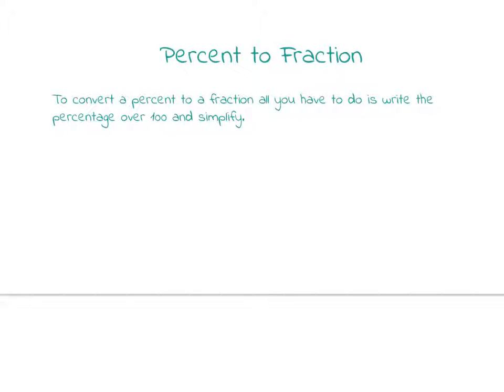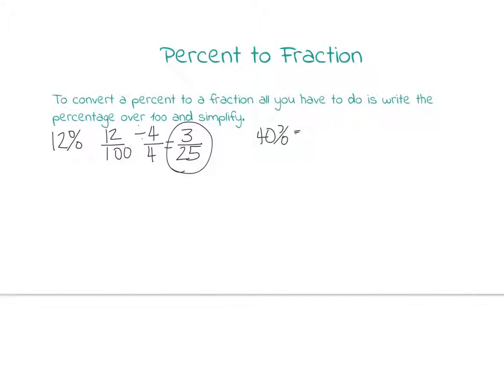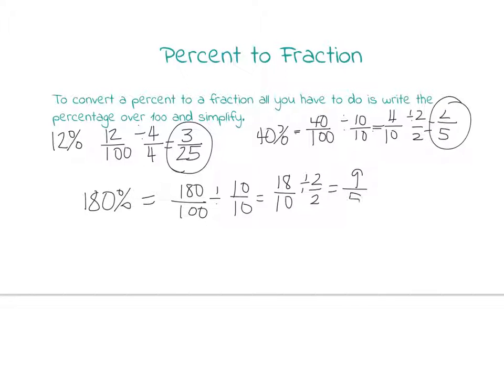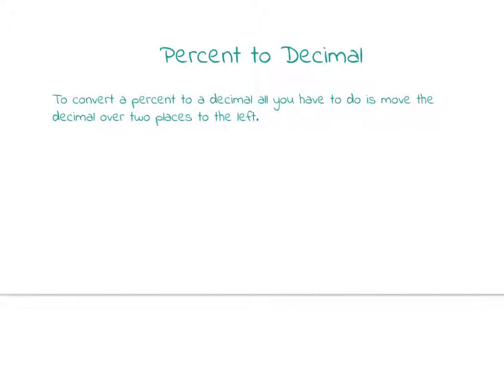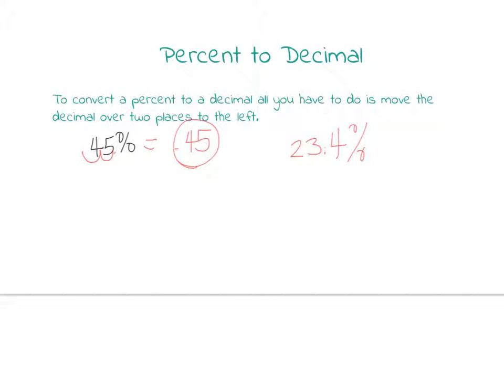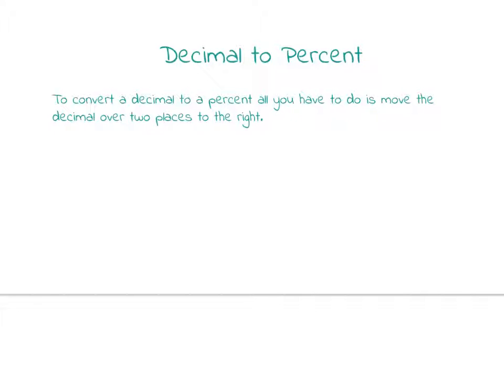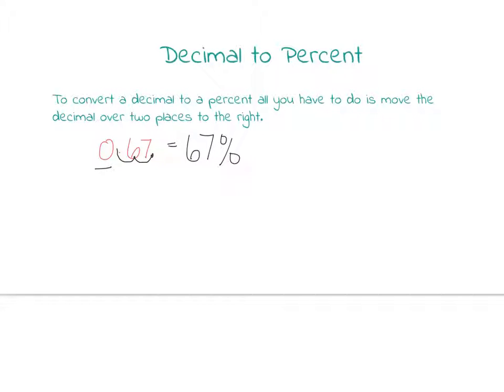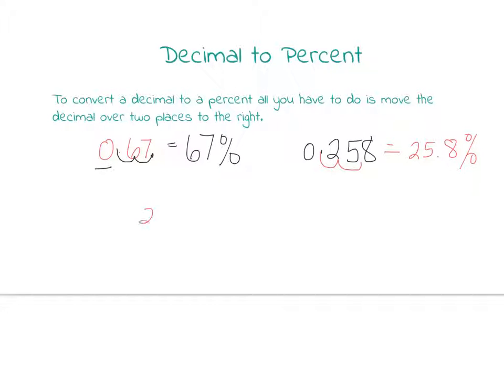Percents to Decimals and Fractions